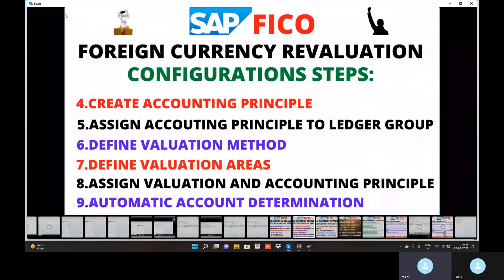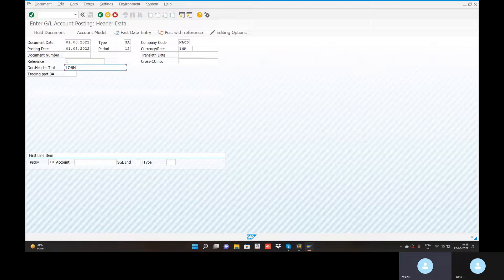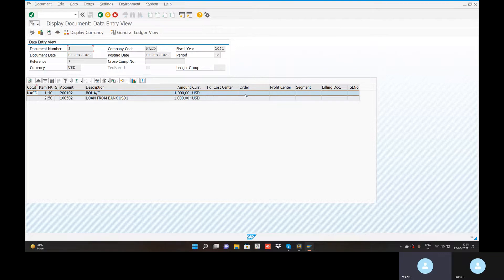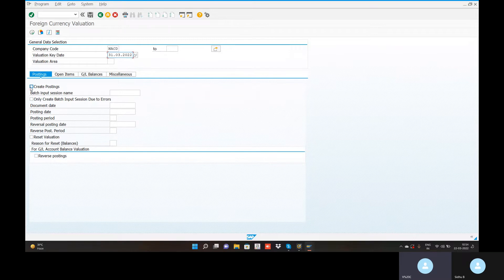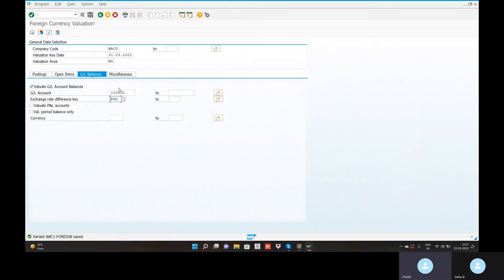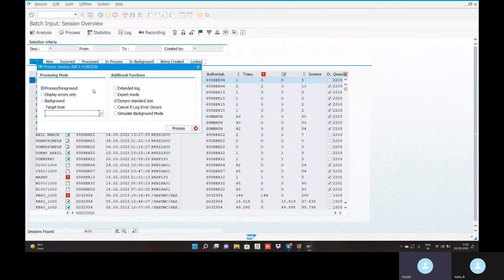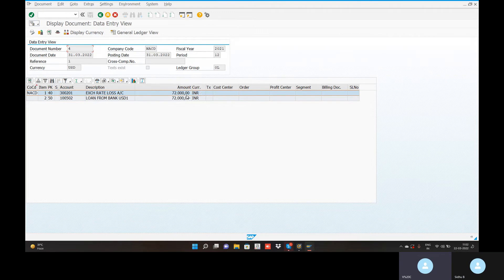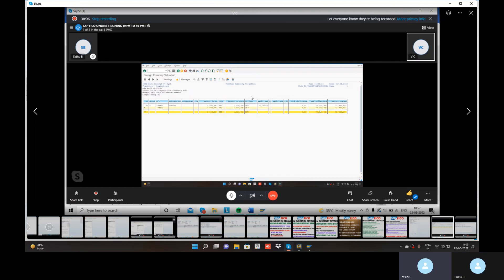FOREIGN CURRENCY REVALUATION MONTH ENDING REPORT FAGL FC_VAL CLASS 27 -BEST SAP FICO ONLINE TRAINING